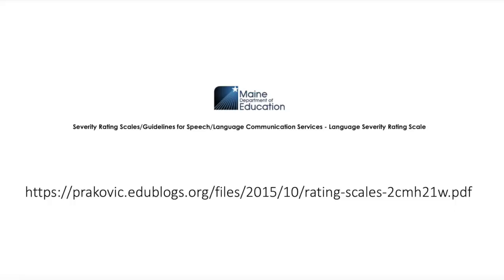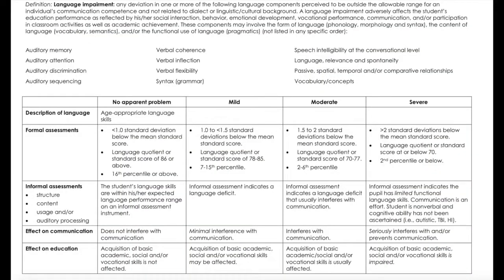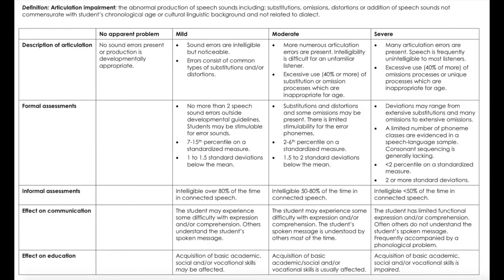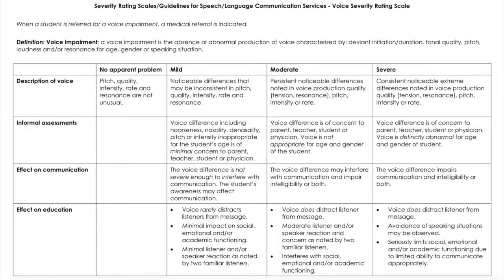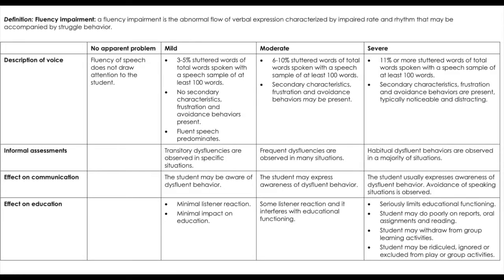Language Severity Measures - Do You Use Them or Not?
Language severity measures. Do you use them? Do you need them? As I was doing research for a medical text that I cowrote a chapter for, I saw that the use of severity measures that are attached to tests are all over the map. Many school districts are moving away from severity ratings in favor of using descriptive terminology about a student's communication skills.
In this video we talk about how to use them and show a really great example.
So how is their communication affected? How is their educational attainment affected? What does this look like on non-standardized measures? I found a great chart that was created by the main department of education. And you can find it at the URL below in it. They break down categories of what typical development looks like as well as what mild,
moderate, and severe deficits look like for the areas of language, speech, voice, and fluency. This chart is a real keeper. That will be very helpful for you when you're interacting with parents to really help them understand what we're talking about. It's much more meaningful than just giving them a severity rating, mild, moderate, severe, right. This really gets descriptive and talks about the impact.
And that really leads us naturally into the conversation of goals. Where do we go from here? How do we move these children forward?